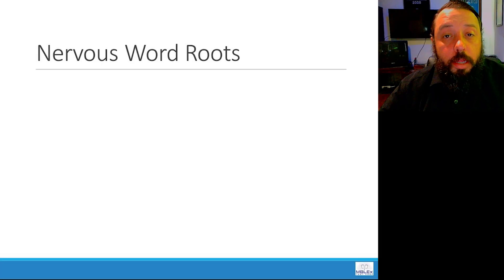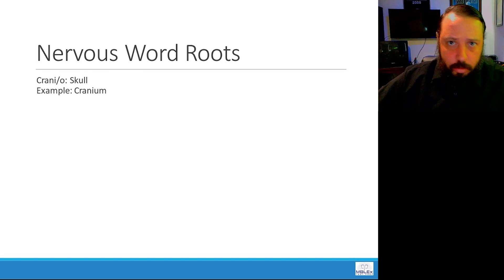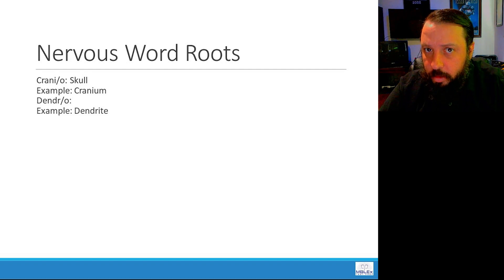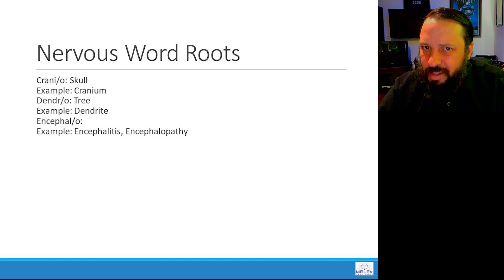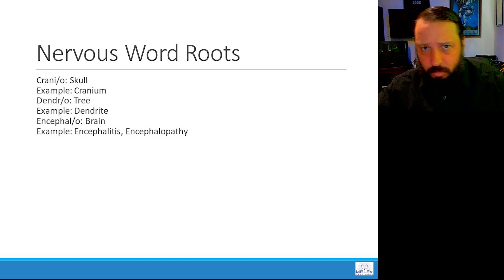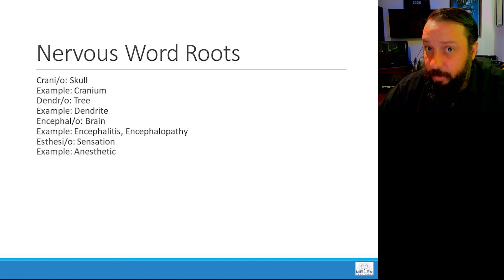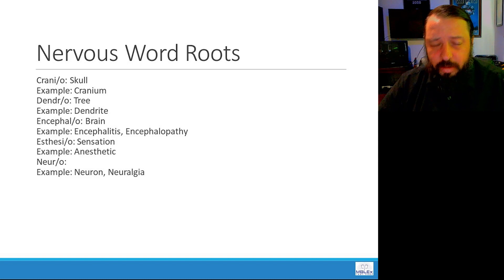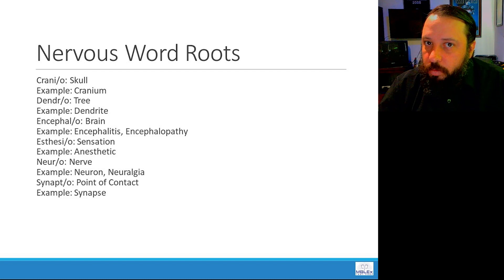Medical Terminology - Nervous Word Roots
Buy your copy of the MBLEx Test Prep Comprehensive Study Guide and Workbook